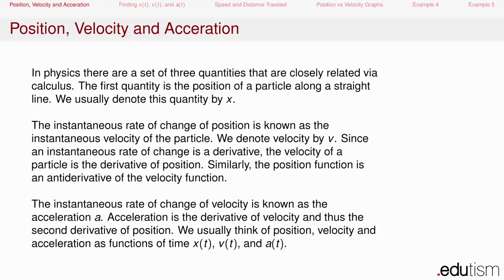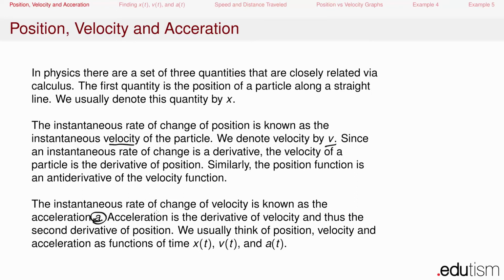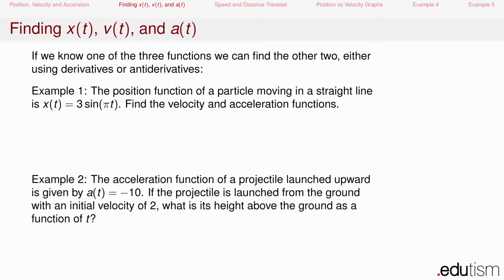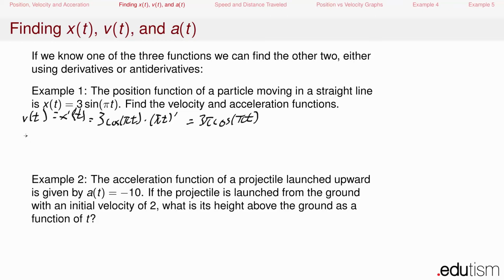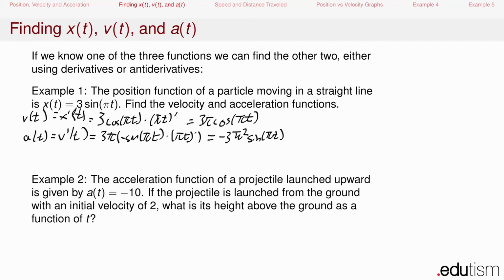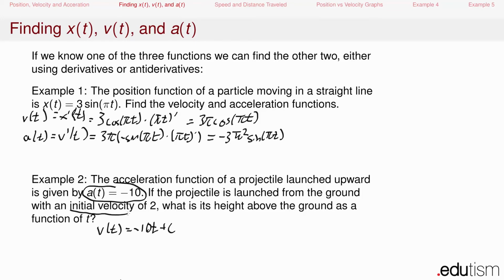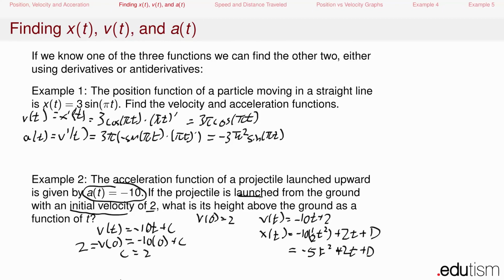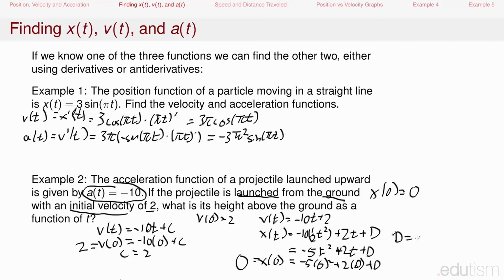Calculus I - Rates of Change in Physics - PREVIEW of Lesson 35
Position, velocity and acceleration. Finding x(t), v(t), and a(t). Speed and distance traveled. Position versus velocity graphs. we have lesson notes, exercises, solutions, practice midterms, review video and MP3.